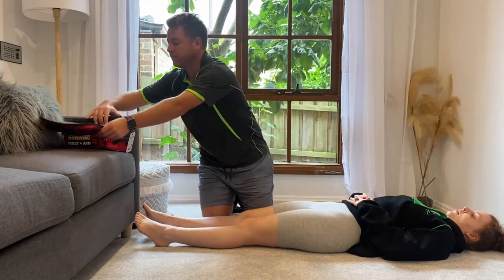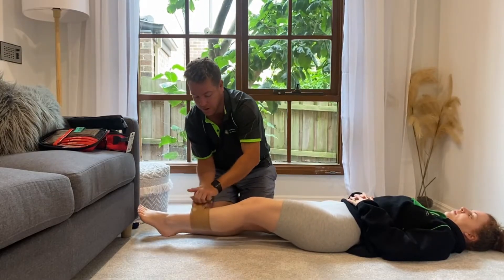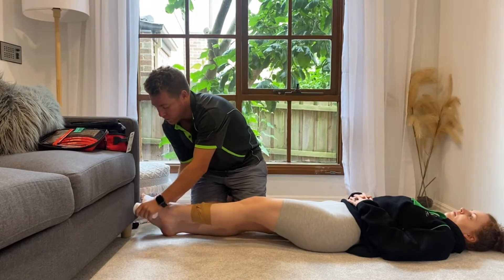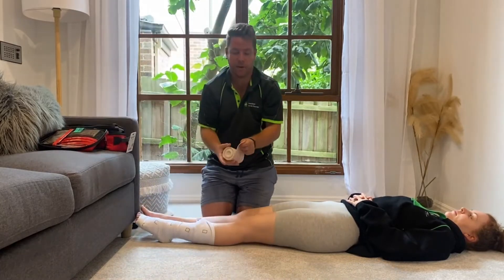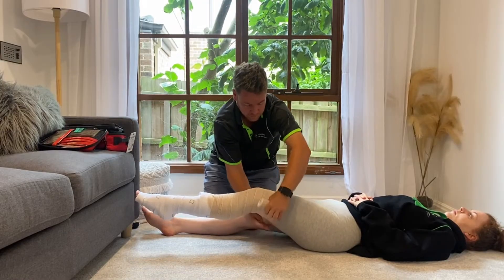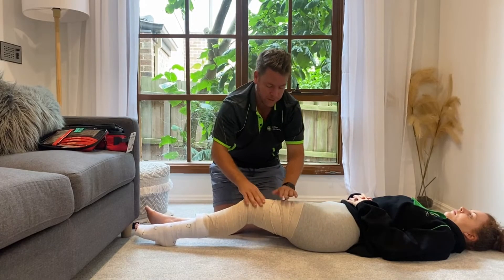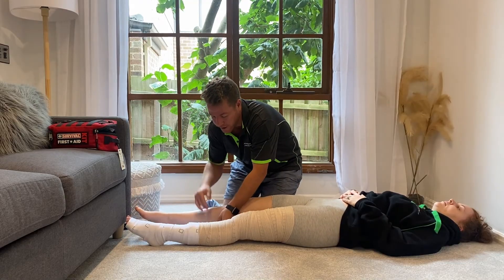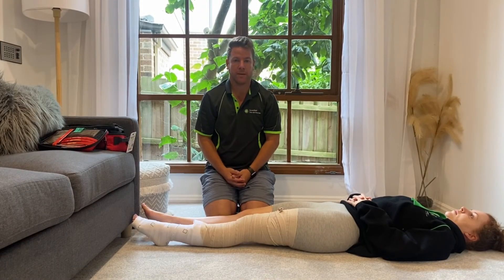Envenomation.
This video demonstrates how to treat a casualty who has suffered from envenomation.